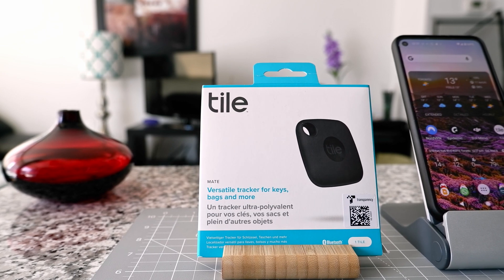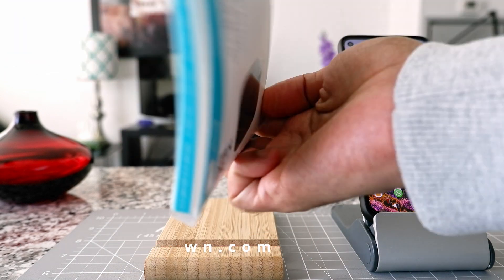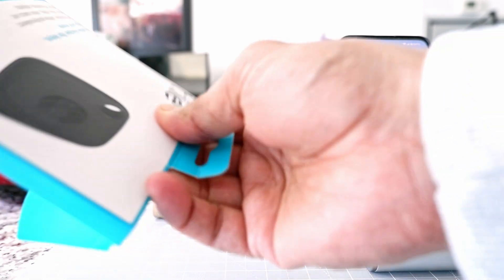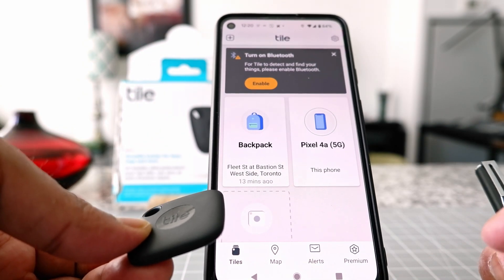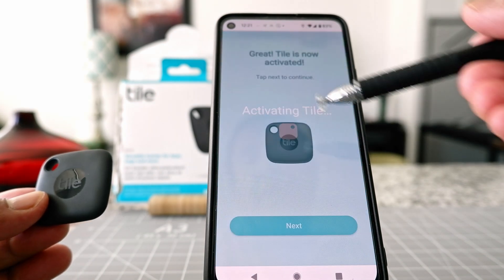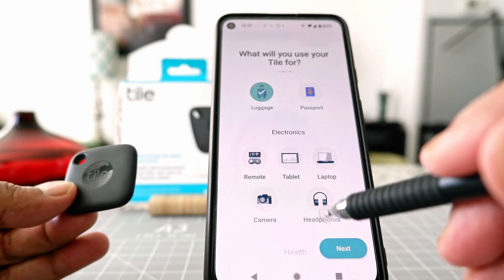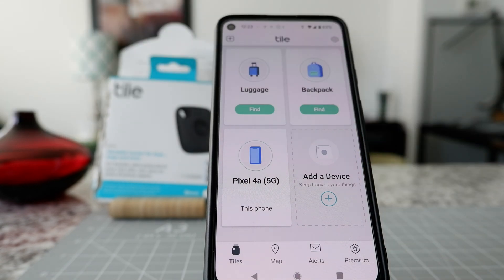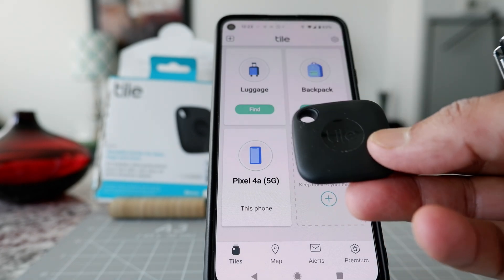How to Setup & Activate A Tile Mate Tracker (Best Android Bluetooth Tracker)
How To Use Tile Mate Tracker | Best Travel Luggage Tracker

I have done a complete How to use a Tile Mate tracker in the past (link below). Today, I will link a 2nd Tile Mate tracker to my account.

Chapters:
0:00 Intro
0:25 Difficult To Open - Tile Mate Tracker
2:45 How to Connect & Activate - Tile Mate Tracker
5:00 Conclusions - Tile Mate Tracker